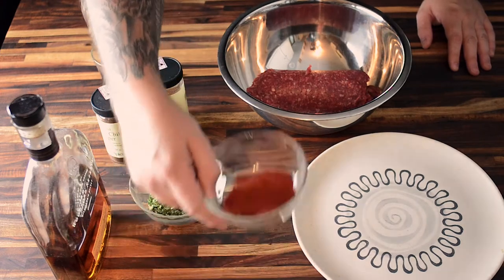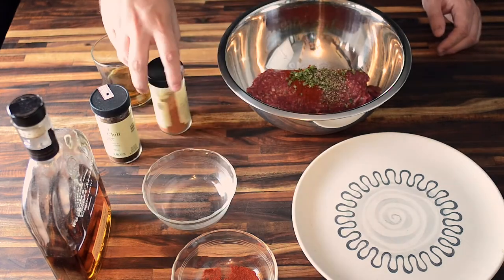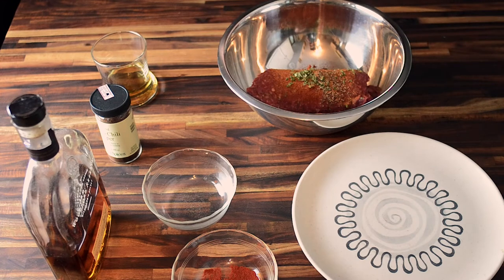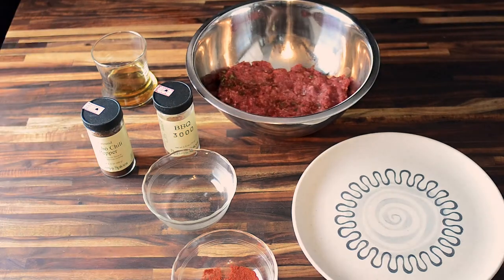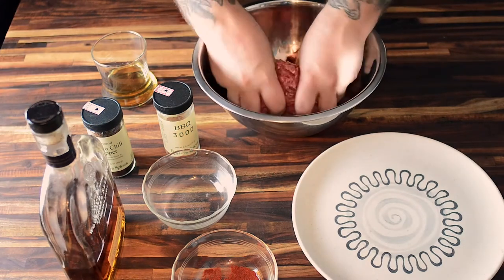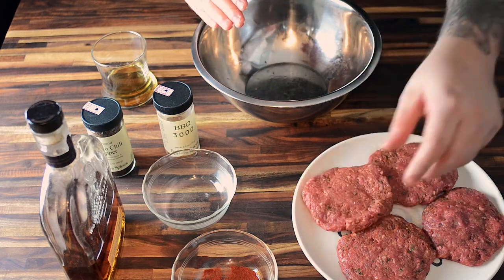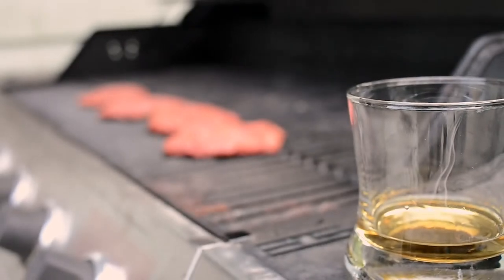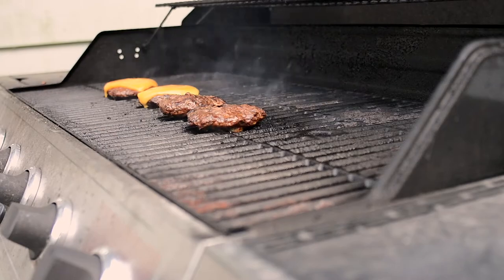Makin' Bourbon Stuff: BBQ BOURBON BURGERS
Glasses I LOVE
Norlan Glasses I use
Kid you not, I use this SOAP

To honor those who work hard to make bourbon, let's make some bourbon stuff! BBQ Bourbon Burgers, the Bourbonite way!